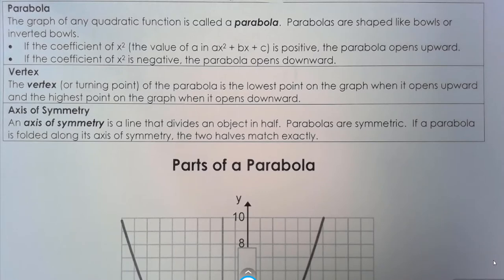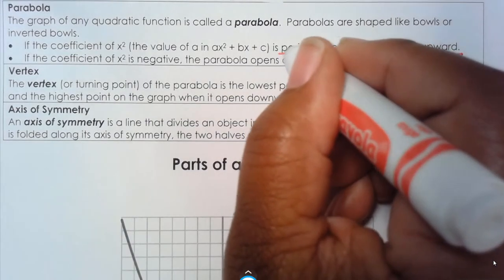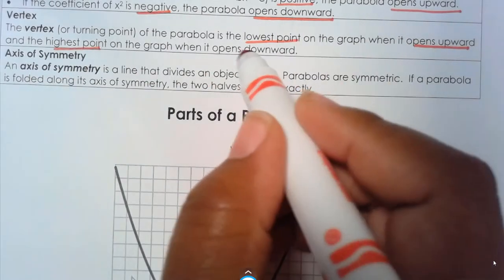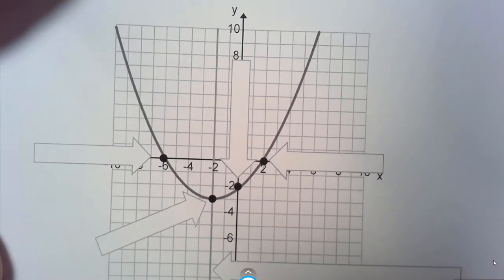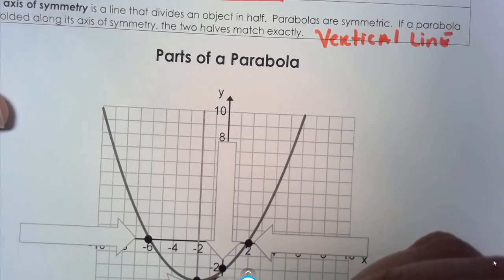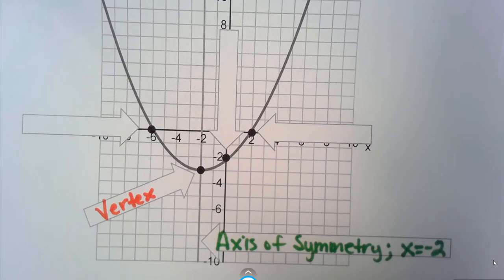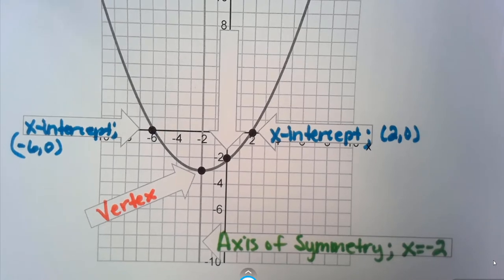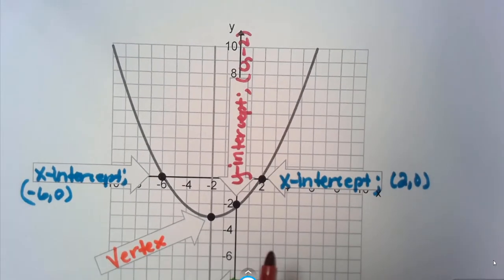College Algebra: Quadratic Functions (example 1)